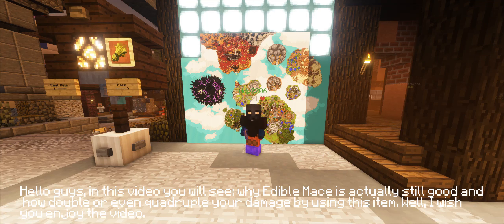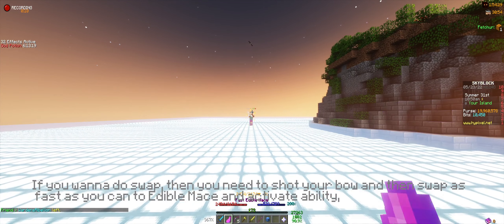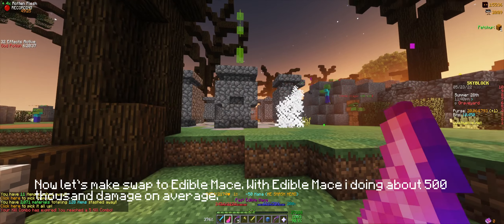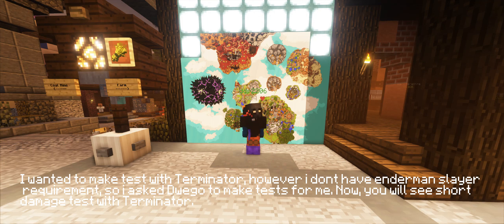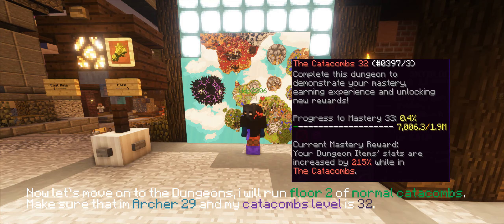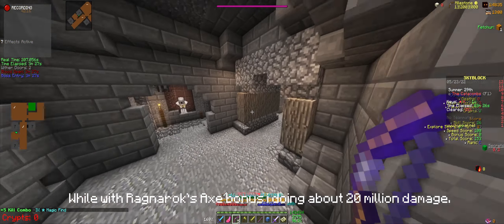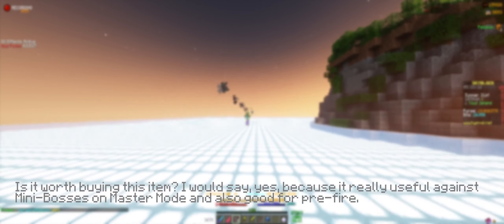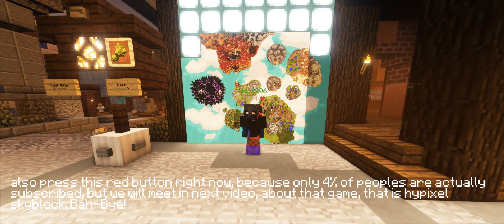This Forgotten Item is OVERPOWERED! Hypixel Skyblock!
ign - ddp2206
skyblock d'hypixel,
g time hypixel skyblock,
easy money,
how to get rich skyblock,
hypixel skyblock broken money making methods,
Hypixel is a server with lots of games, such as Bedwars, Skywars, and Minecraft's biggest MMORPG Hypixel Skyblock. Hypixel has has a lot of notable players, such as Dream, Technoblade, and Tommyinnit. Hypixel Skyblock is Hypixel's most popular game. Some of the popular items of skyblock are the Terminator, Juju ShortBow, Superior Dragon Armor, Dragon Armor, Baby Skin, Hyperion, Necron armor, Storm armor, overflux, plasmaflux, the 50mMidas sword, the Aspect of the end, the Aspect of the dragons, the valkyrie, and many more.  Some of the bad things on Skyblock are Duping, irl trading, and scamming. Swavy, Timedeo, Fairy Soul Guide, Money Making Method, and other things are all part of the server, along with SpeedSilver, Refraction, DeathStreeks and other skyblock youtubers. Admins changed skyblock, they made an strength nerf that ruined damage! Such pets as Lion and Tiger are overpowered now. There is this mode called dungeons where you fight with your team to defeat necron along with other floor 0, floor 1, floor 2, floor 3, floor 4, floor 5, floor 6, floor 7 bosses. Master mode is a thing as well.  The hypixel admins have completely removed sword swapping and killed the bonemerangs. The giants sword is also dead now. The Astrea is still trash. This is a Hypixel Skyblock Tutorial, or a Hypixel Skyblock Dungeons Guide. please fix negative strength because of the Soul Eater enchant, and buff archer. I voided the Hyperion, so sad. I love Technoblade and Dream and Tommyinnit and 56ms (Swavy) and Thirtyvirus, not just because their names get views as meta tags. This video is not a Dungeons Guide, Money Making Method Guide, Hypixel Skyblock Guide, or anything of the sort. Recently, Hypixel released the SMPS, similar to the Dream SMP with members like Skeppy and Sapnap.  The Juju bow is really good. I also like the warden helmet and Necron Armor. I recently got SCAMMED!!! They took my Strong Dragon Chestplate, I am in tears. At least they didn't take storm armor or superior armor. The crown of greed is bad. I crashed the NEW GAME MASTER RANK and got BANNED ON HYPIXEL! The anticheat Watchdog is broken. RATS. Floor. Catacombs. Badlion is not very good. I played dungeons not using the new Terminator bow, which is very op. Thirtyvirus does not like the god potion, he says it is not a good item. Personally, I am impartial. Recombobulators are cool though! Rend VS Soul Eater ultimate enchantments, which is better! I think Legion and Chimera are cool as well! Hypixel is currently down! Large DDOS attacks forced the server to close to resolve the issues. This video is NOT an auction flipping tutorial or Bazaar Flipping tutorial. It is not a money making method video either. The mini wither can bother some people if used in a certain way. Scammers are desperate in Hypixel Skyblock.